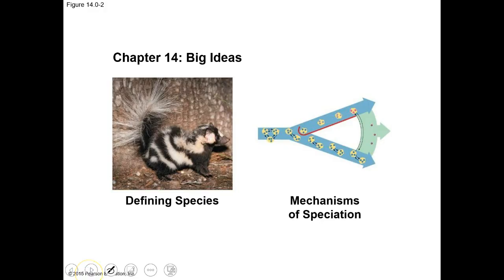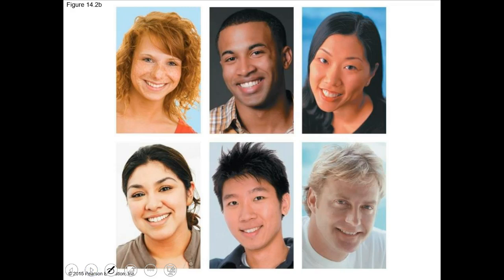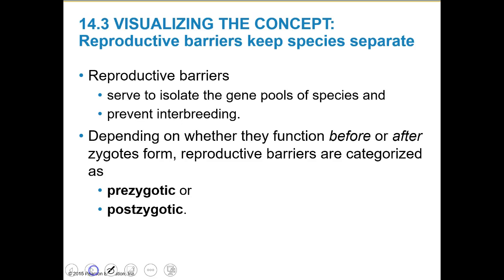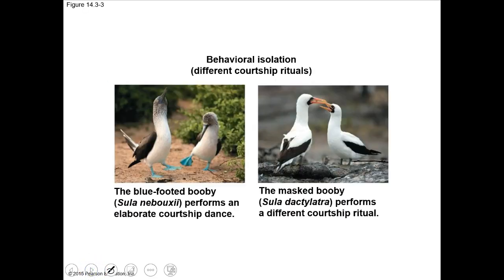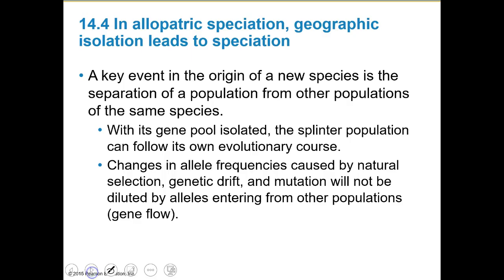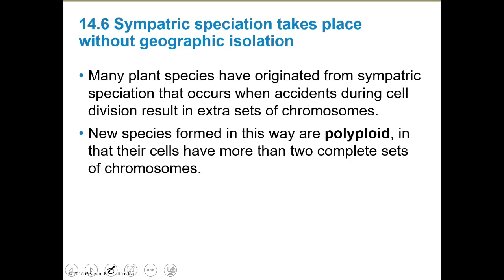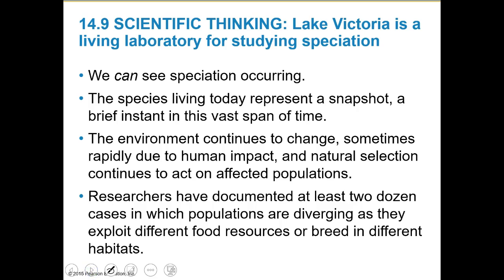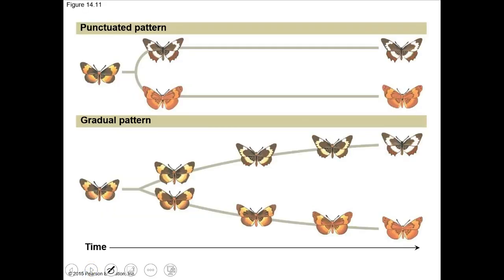BIOL 1409 - Ch 14 - 1/9/17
Species and the mechanisms of speciation